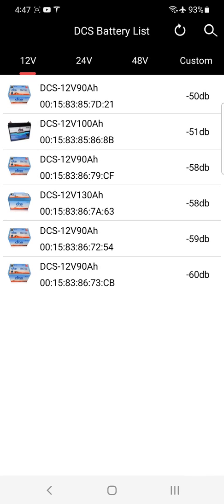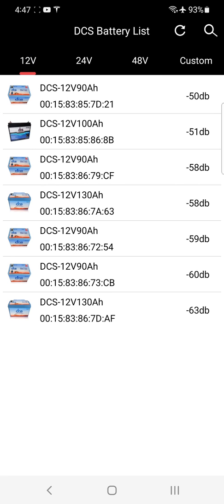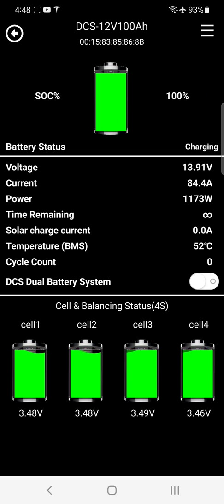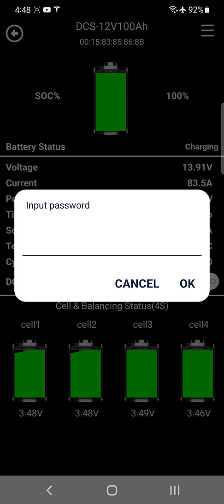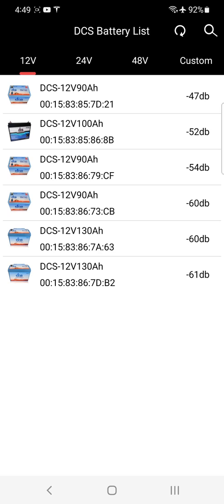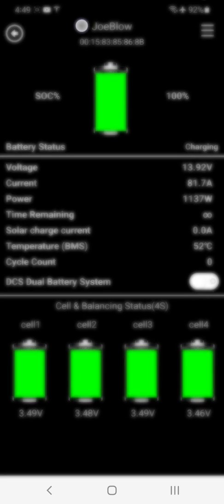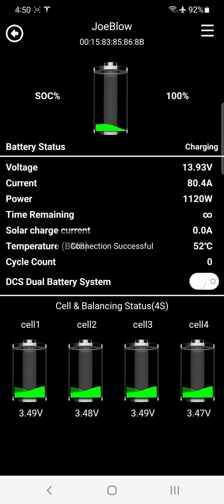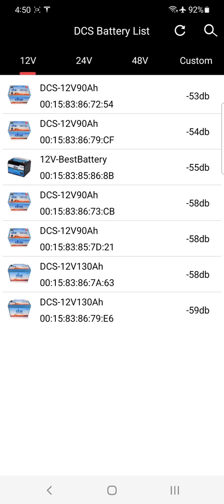DCS LFP App - how to rename your batteries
password is 736263 (rename)

Learn how to easily rename your 12V, 24V, or 48V batteries using our app! Custom labels help you identify your batteries while camping or in a workshop setting. Watch as we demonstrate renaming a battery step-by-step, including password entry (736263) and switching between default and custom names. See how temperature and charge status are monitored for safe, efficient use. Perfect for dealers and outdoor enthusiasts!